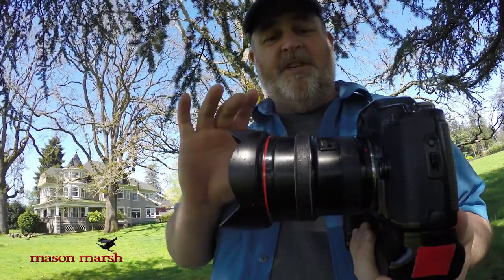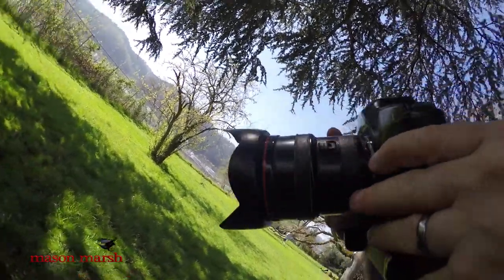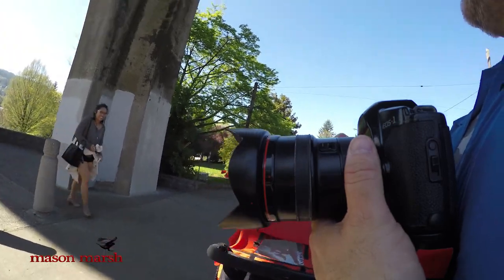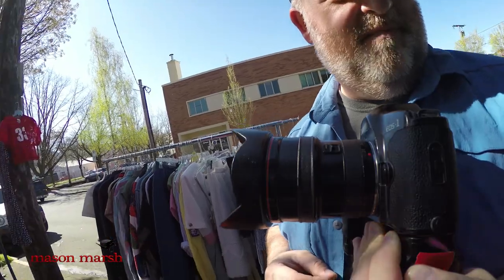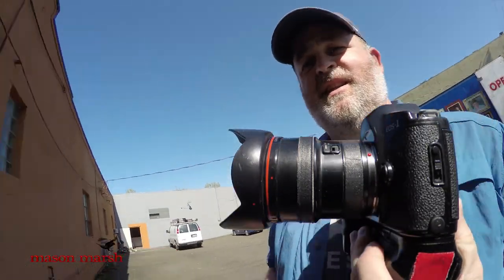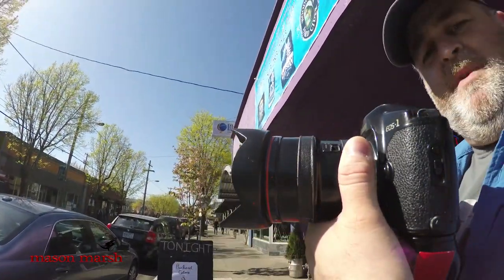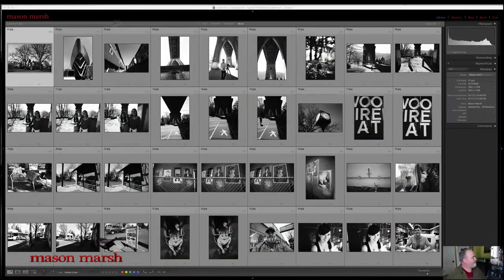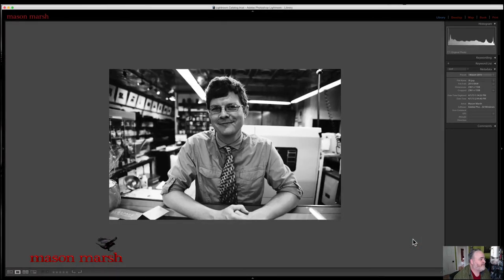Film Challenge with Mason Marsh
Mason Marsh was challenged by his Arcanum apprentices to shoot a roll of black and white film and post the results. In this behind-the-scenes video Mason talks about his experiences shooting 36 exposures in his old Canon EOS-1 camera with a Canon EF 20-35 F2.8L lens.